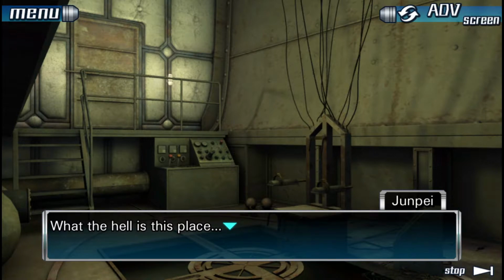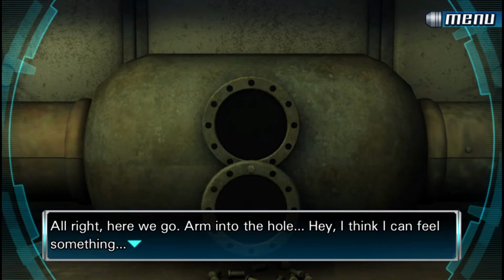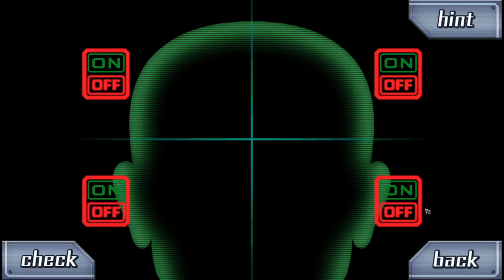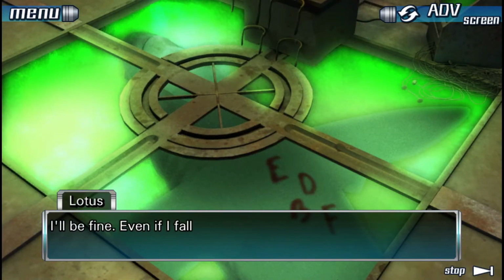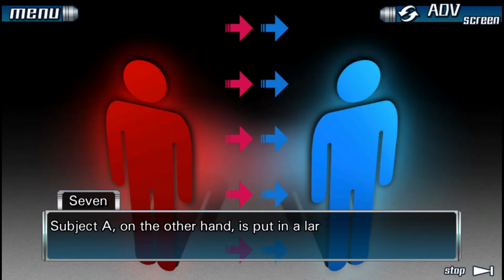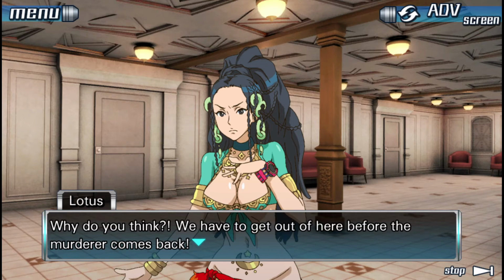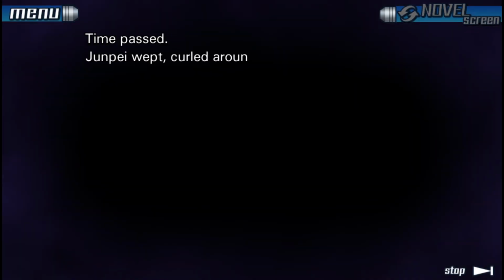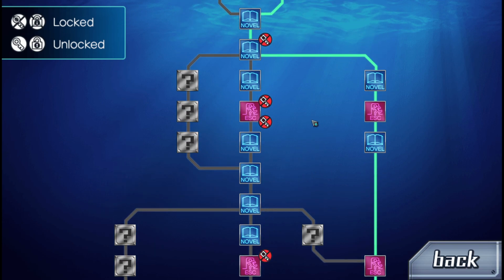Zero Escape: The Nonary Games (11) Yellow Submarine.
Ho there traveler,

My name is Folon! I play video games and talk over them. I am still very new to this so any and all feedback is greatly appreciated, thanks for stopping by!